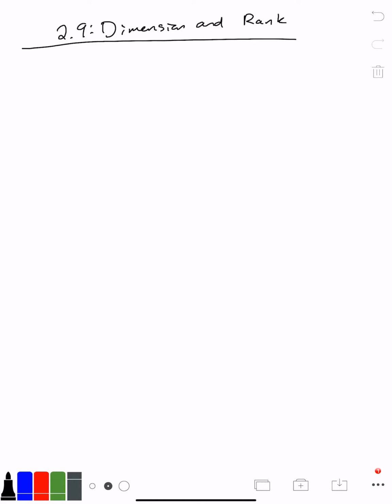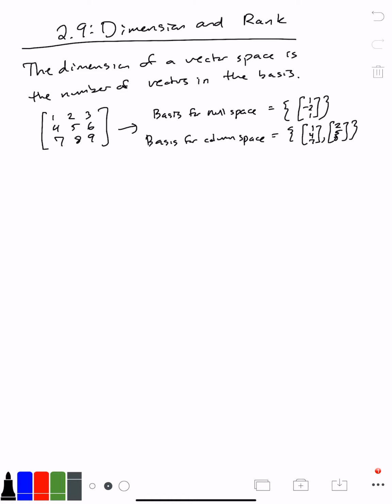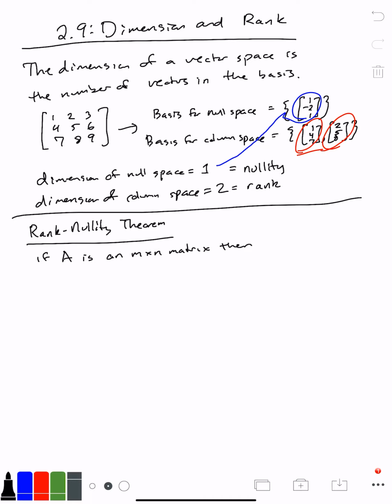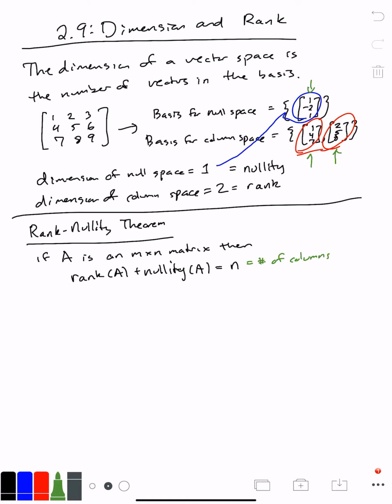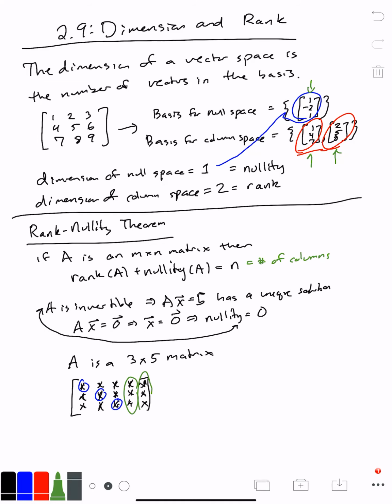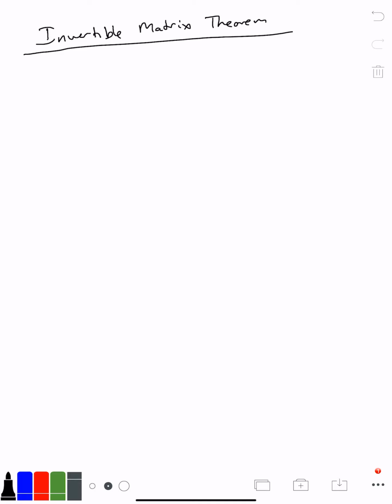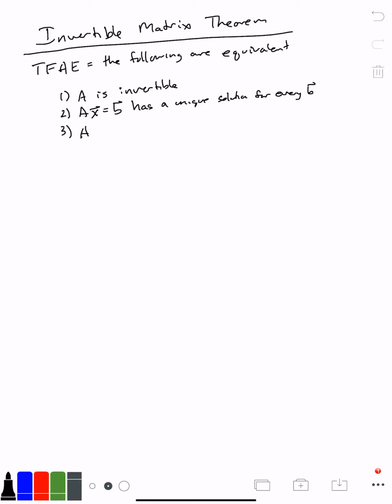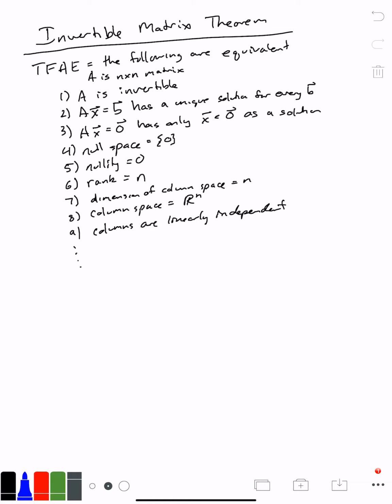2.9 Video 1